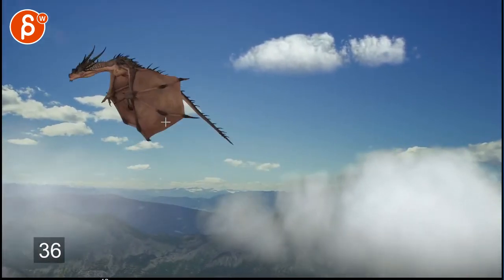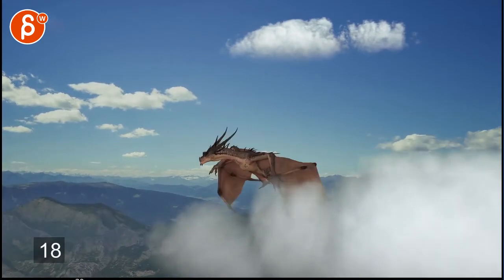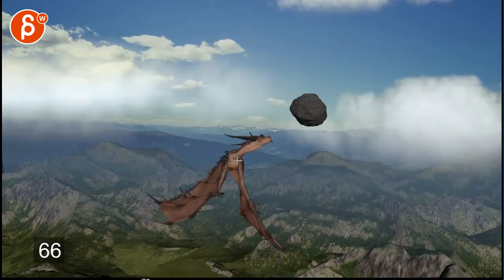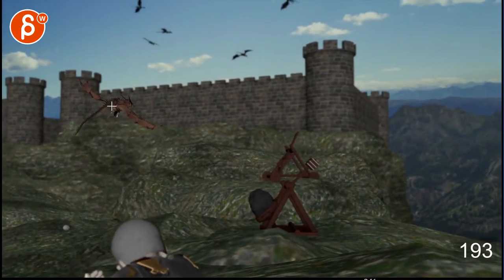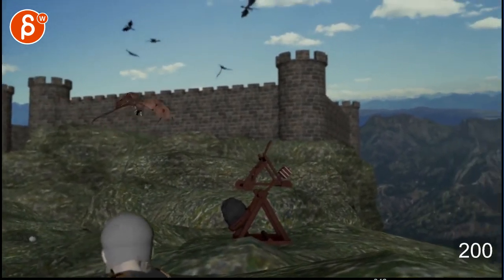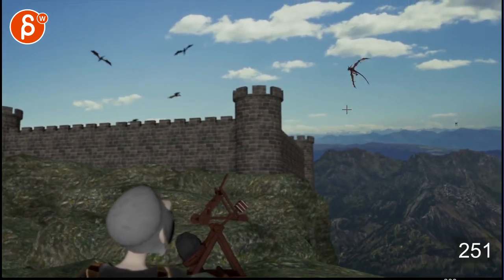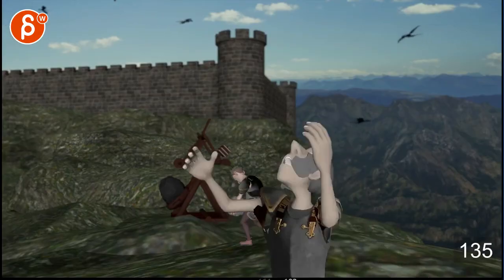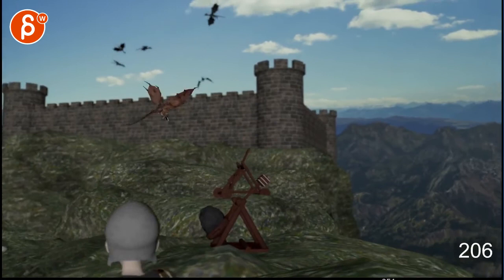Animation Workshop Noor Ata #14 (2017)